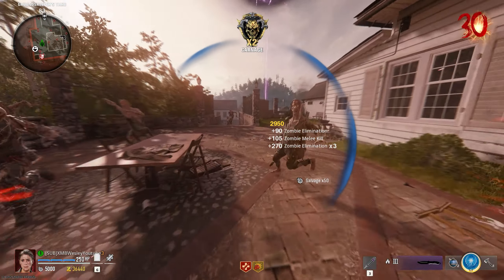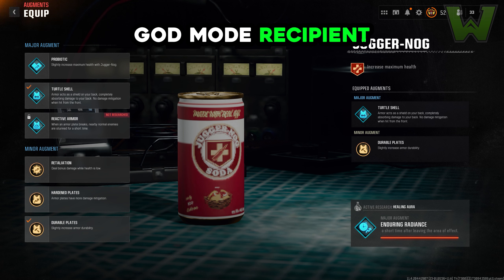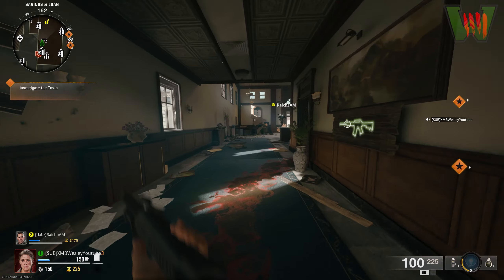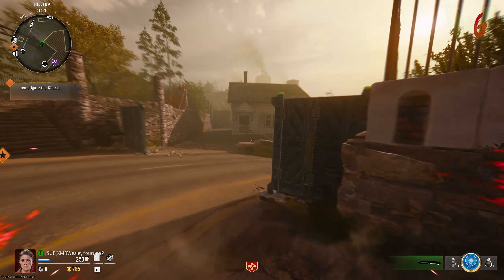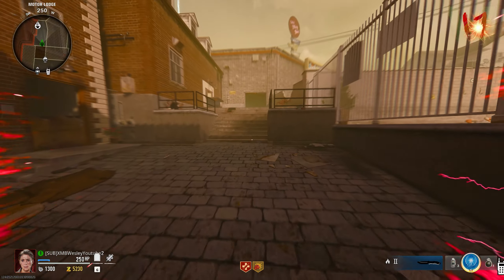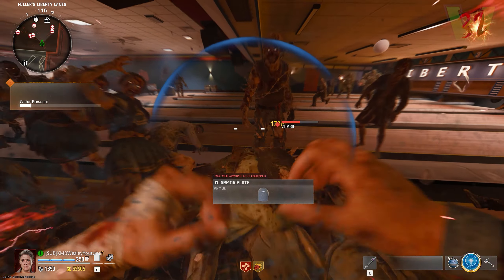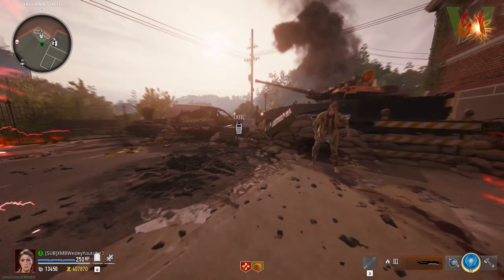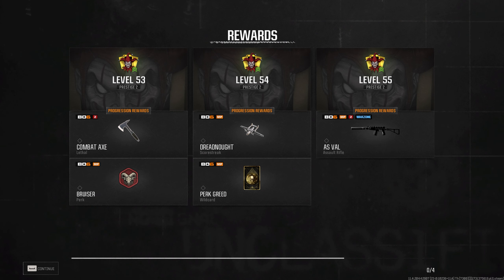✅*NEW* BO6 GOD MODE GLITCH (100% AFK)✅ - BO6 UNLIMITED XP GLITCH - Black Ops 6 Zombies Glitches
AUTO HOTKEY INSTRUCTIONS
Download AutoHotkey
Create AHK file with AutoHotkey
Paste in Script below
Open task manager, go to details (Right click something and show details)
sort by name (A-Z)
Double click to start
Right click and end process on AutoHotKey.exe to stop

AUTO HOTKEY SCRIPT (PC PLAYERS):

Requires AutoHotkey v2.0+

global StopFlag := false
global clickTimer := 0
global gTimer := 0
global xTimer := 0
global fTimer := 0
global eTimer := 0

; Set up the Esc key as an emergency stop
Esc::StopFlag := true

; Main loop
while !StopFlag {
    currentTime := A_TickCount
    Send("{s down}")

    ; Short wait to prevent CPU overload
    Sleep(100)

ExitApp()